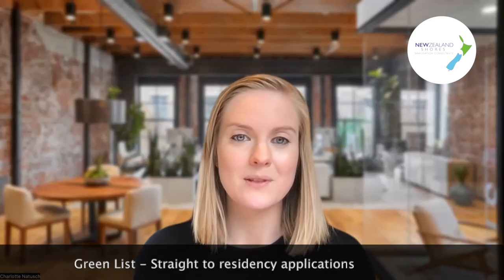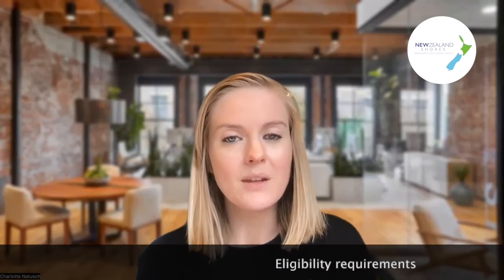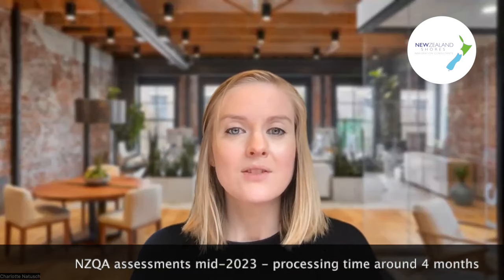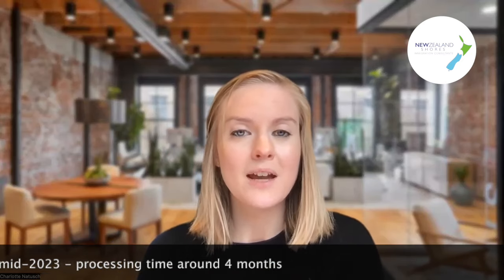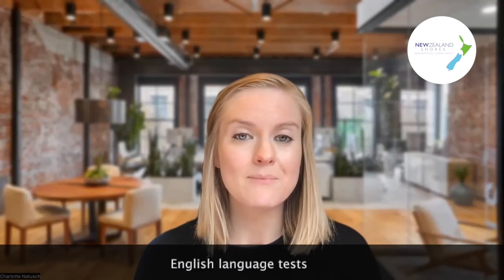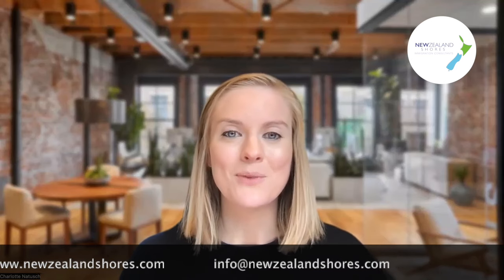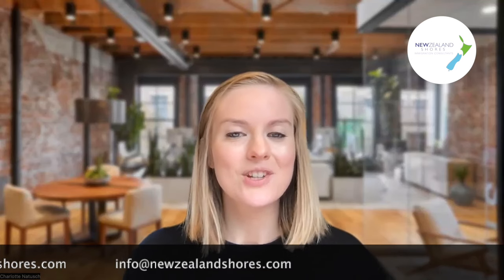Green List - Straight to Residence visa - a crash course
Charlotte Stockman discusses the key catching points where you Straight To Residence application could fail. Find out what to look out for, and how New Zealand Shores can help secure a successful outcome for you.